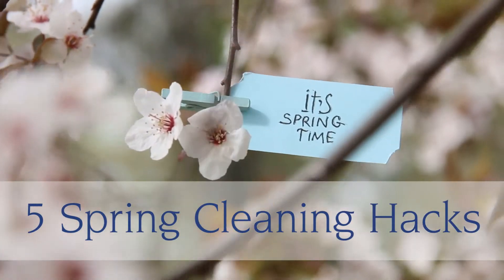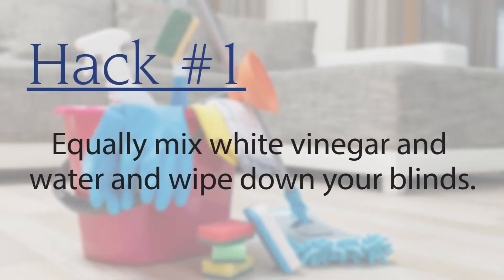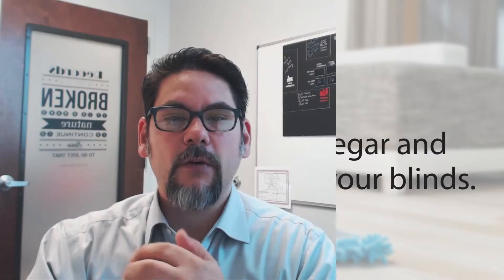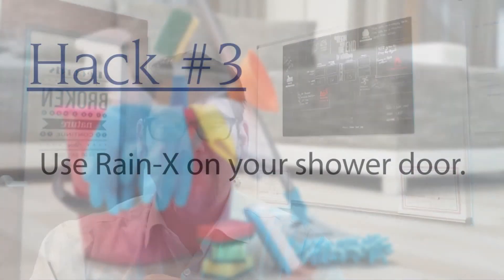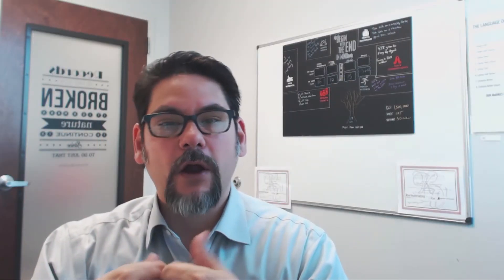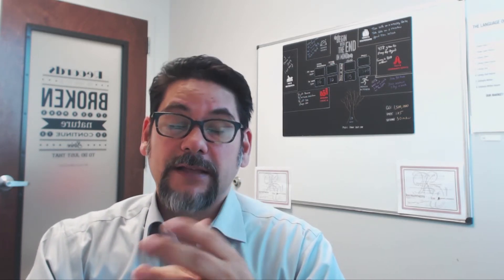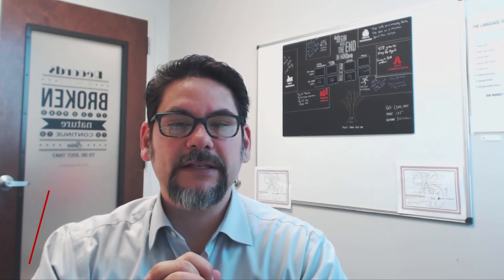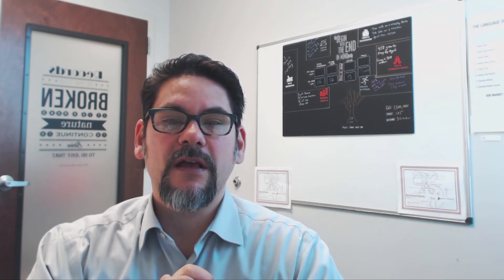Cherokee County Real Estate Agent: Make Spring Cleaning a Breeze With These 5 Hacks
Spring has sprung, and this means one thing: It’s time for spring cleaning. This is something many homeowners dread, but today I’d like to share five simple hacks that can take the hard work out of this otherwise monotonous undertaking. A few of these hacks involve an easy-to-make, homemade cleaning solution that requires just two ingredients. To learn more, watch this short video.

Looking to buy a home?

Jason Wilson
Ursula & Associates | Keller Williams Realty Partners
722 Stonecroft Lane, Woodstock, GA 30188
Callursula.com